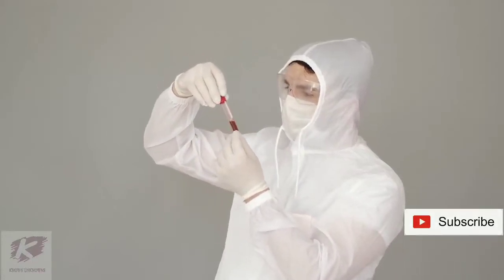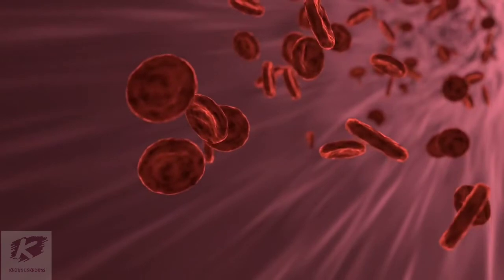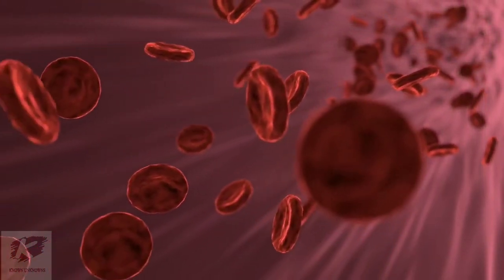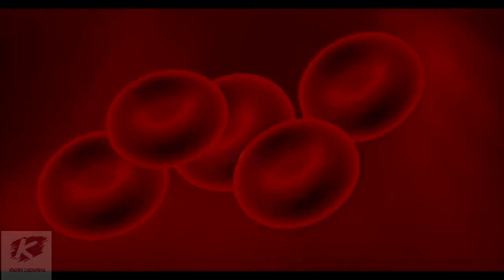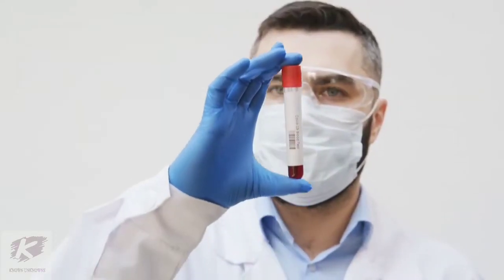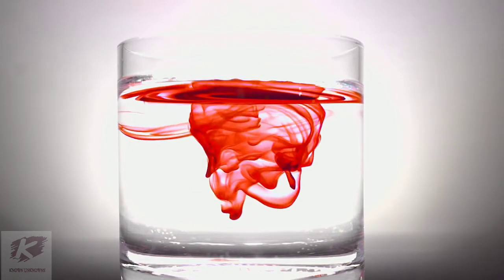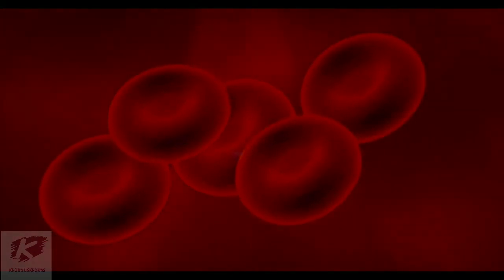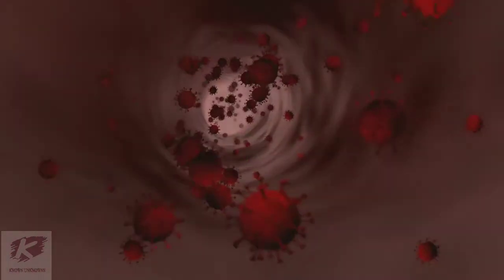Rare blood types | JK | K type | Rh-null | SARA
You may already know your blood type: whether it’s A, B, AB or O, and whether it’s positive or negative. But those are just the most common categories.

There are hundreds of different antigens across more than 36 blood group systems that may be present on our red blood cells.